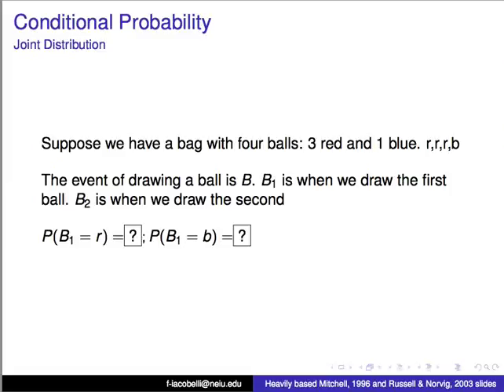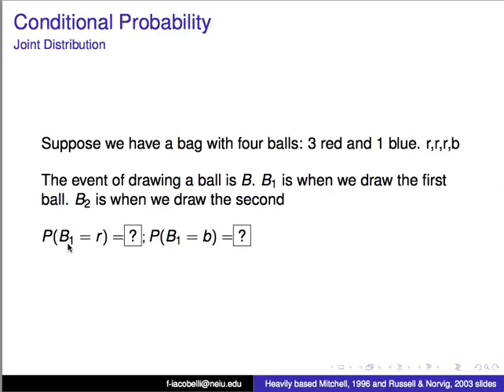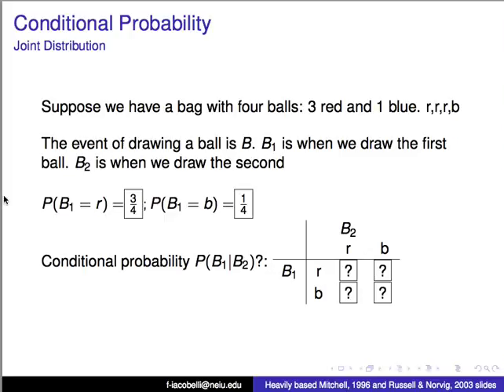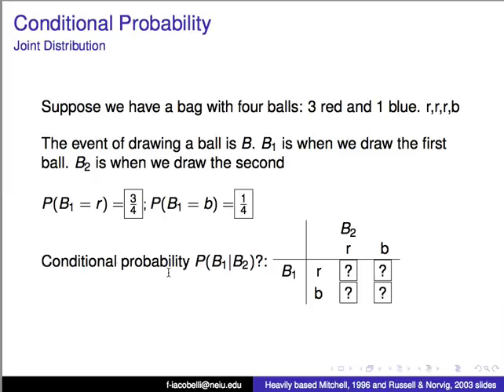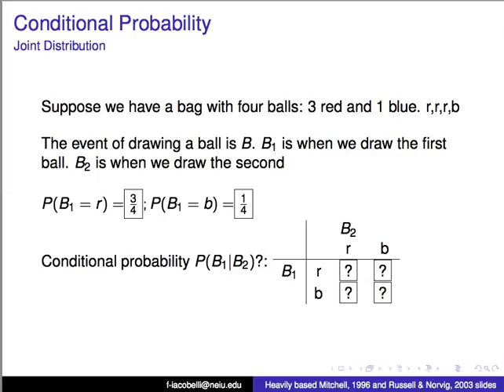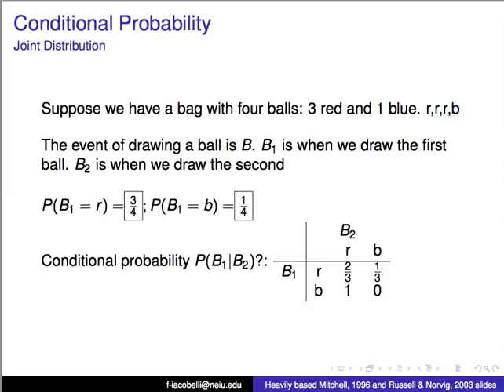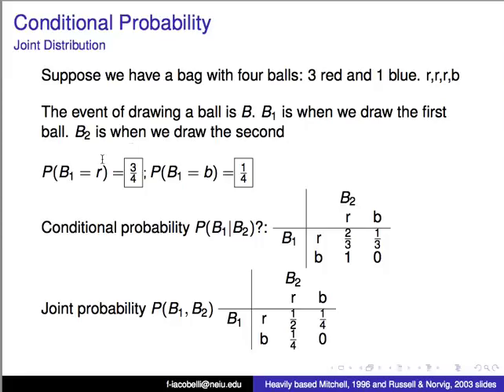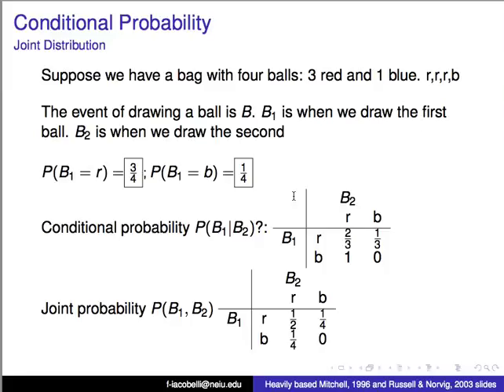Probabilities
Basic explanation of probability theory: Conditioning, Marginalizing.